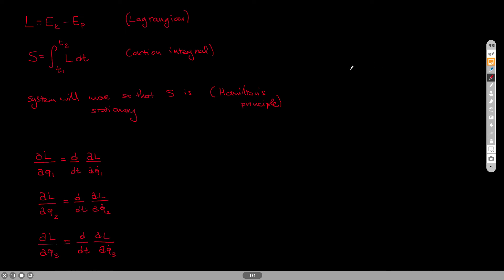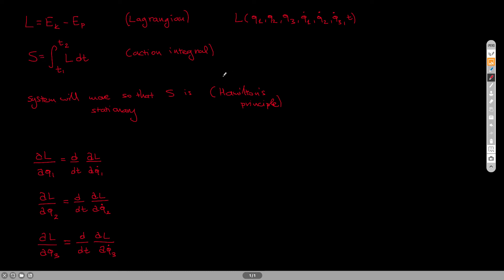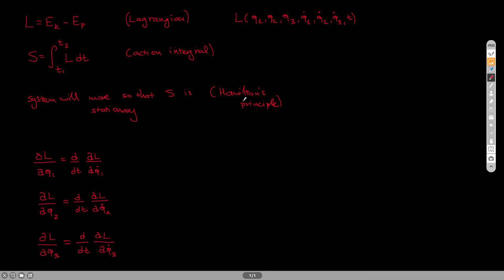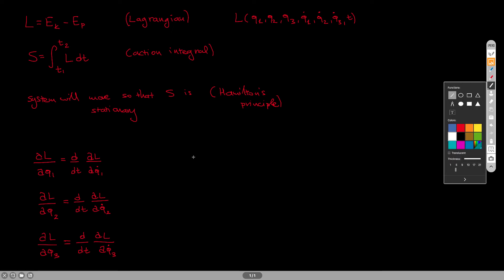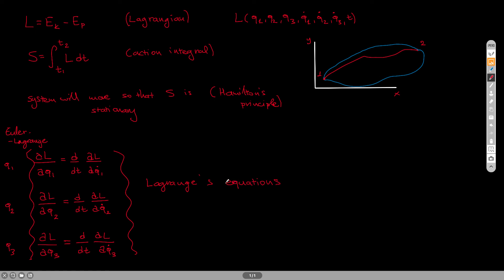Lagrangian, action integral, Hamilton's principle and Lagrange's equations